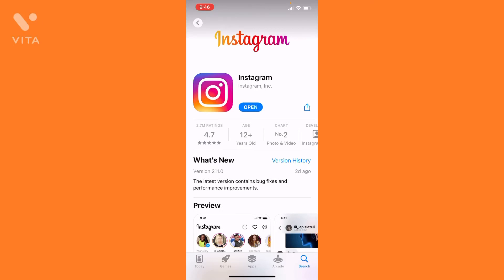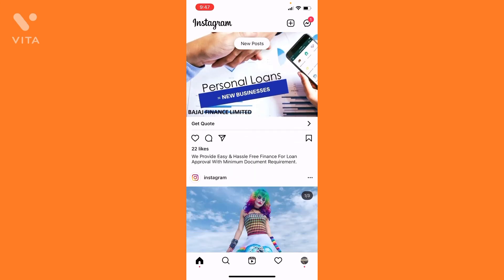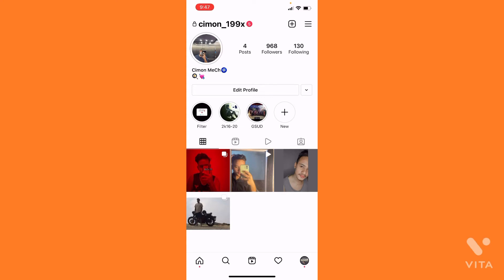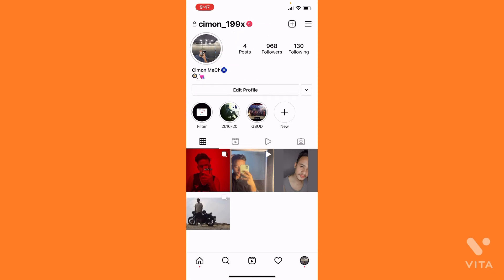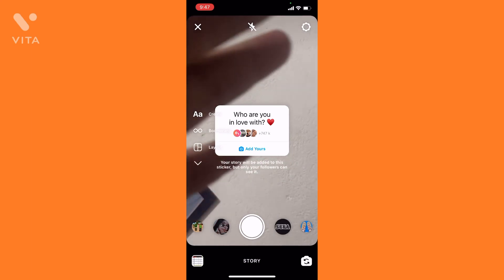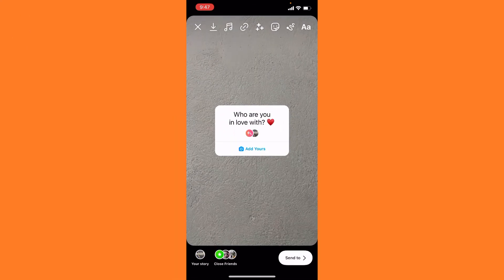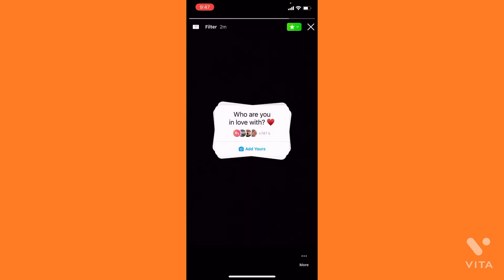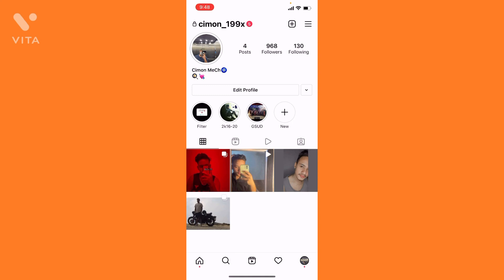How to do who are you in love with Instagram story trend